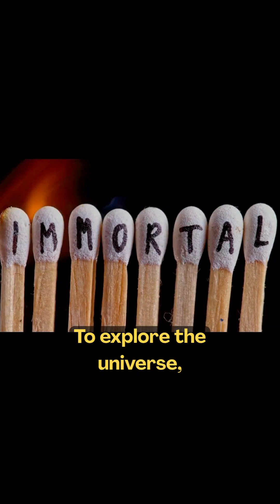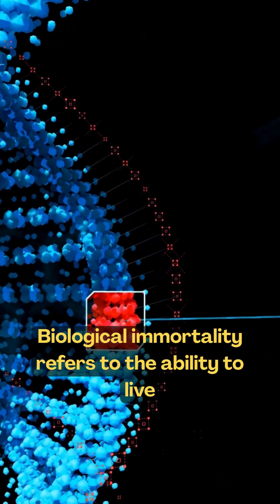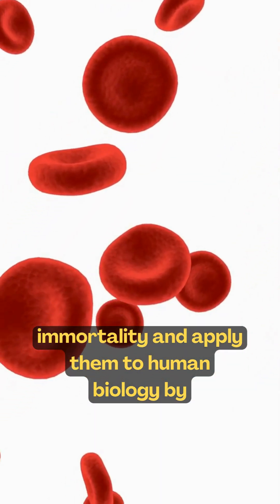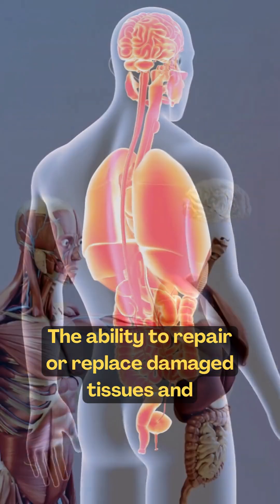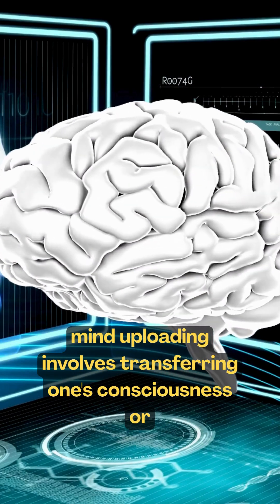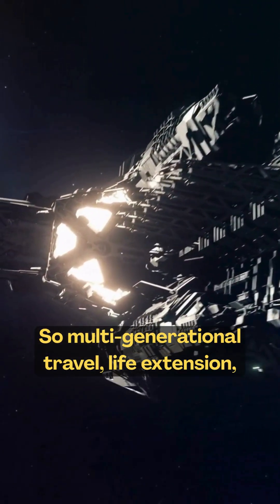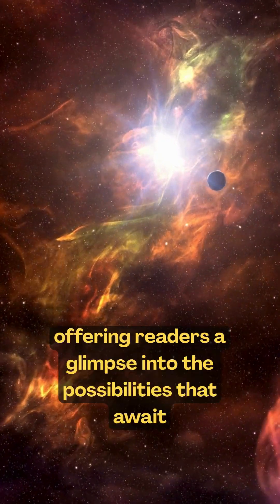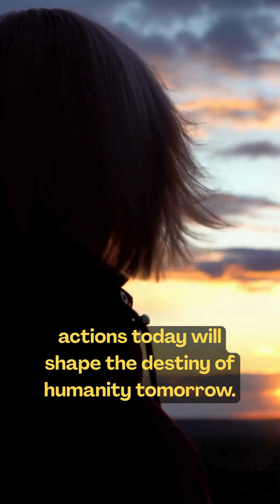The Future of Humanity - Immortality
🌌 What’s the future of humanity? 🚀 In this 60-second summary of The Future of Humanity by Michio Kaku, we explore mind-blowing possibilities like Mars colonization, AI evolution, space elevators, and uploading consciousness. Get ready for a quick dive into the wildest scientific ideas that could shape our destiny beyond Earth! 🌍✨

📚 Inspired by Michio Kaku’s visionary insights—condensed into one powerful minute.